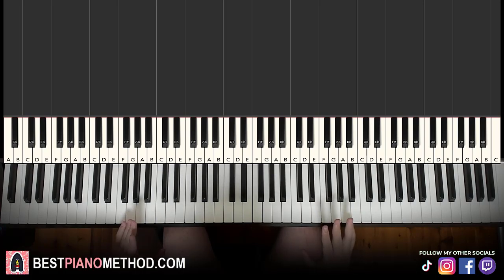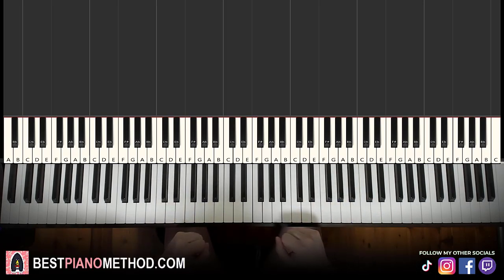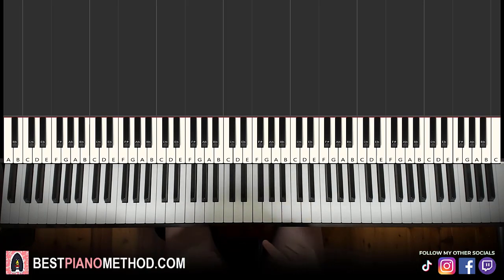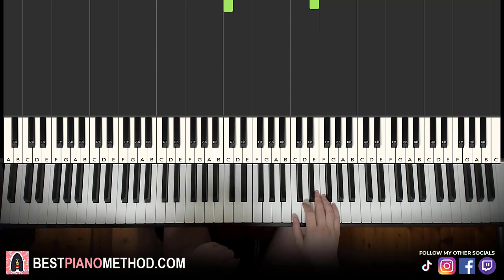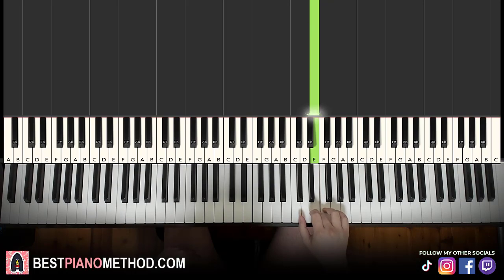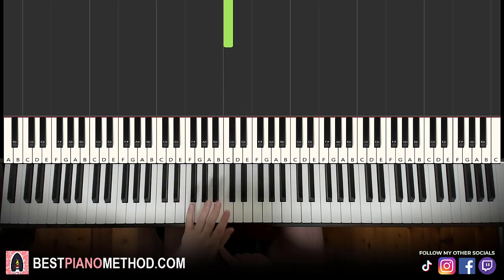Michael Bolton - Fathers and Daughters (Piano Tutorial Lesson)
Learn ALL 6 Lessons of Michael Bolton - Fathers and Daughters Piano Accompaniment to play and sing

This is Amosdoll’s verbal step by step piano tutorial lesson on how to play Michael Bolton - Fathers and Daughters on the piano.